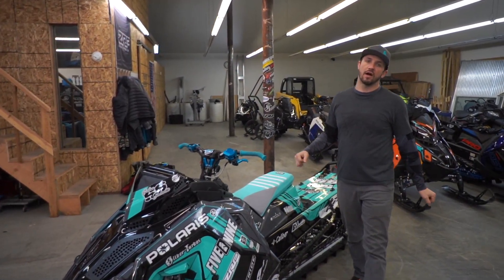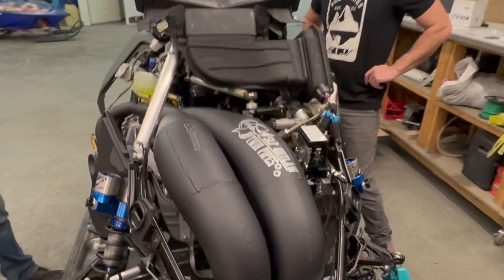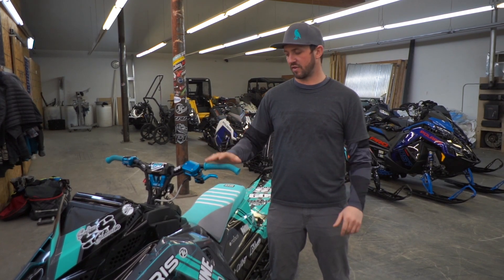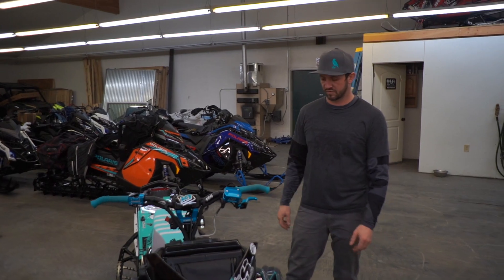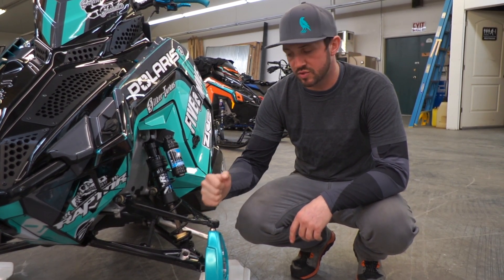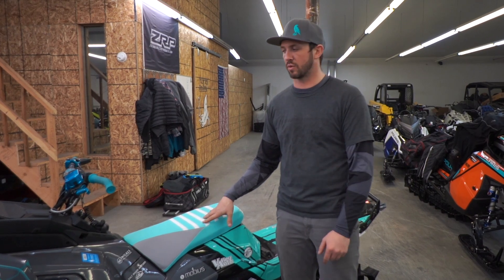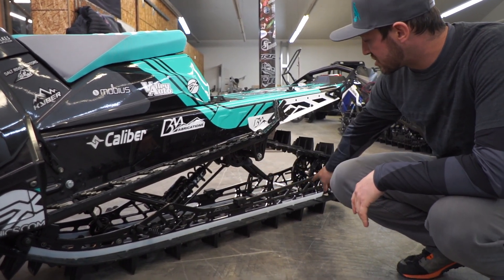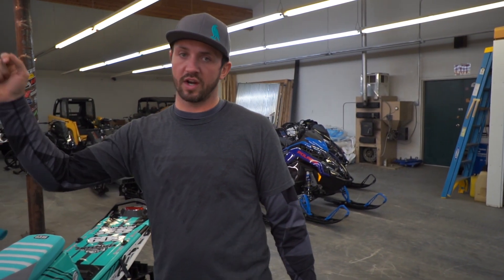Overview of the Twins!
Wanted to give you guys an overview of my twins and all we've put into it! This thing is a ripper! Can't wait to share more of it with you guys!